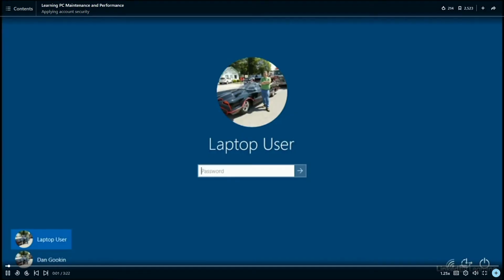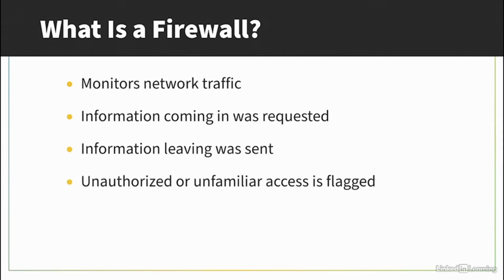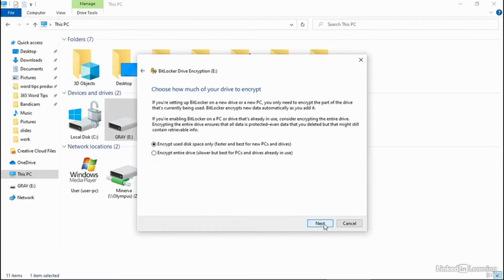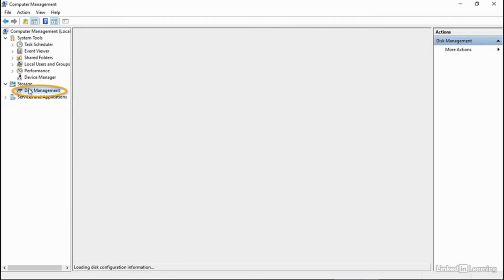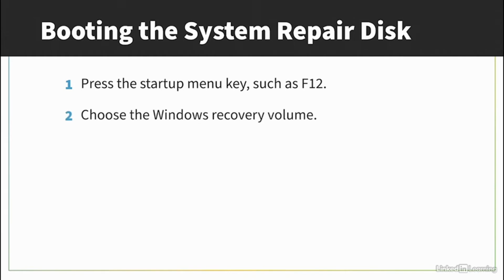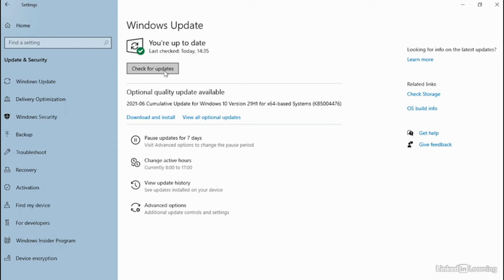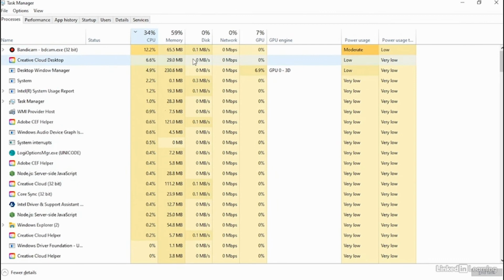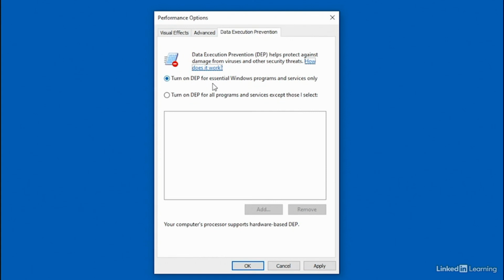Become an IT Support Technician - Learning PC Maintenance and Performance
PC maintenance and performance go hand in hand; when you correctly maintain your computer, you usually see a corresponding boost in performance. Happily, basic computer maintenance tasks are simple enough for anyone to accomplish. This course teaches the elemental skills related to PC maintenance. It's a good, thorough background for anyone who works with Windows-based computers. Dan Gookin helps you configure simple settings to make sure your system is running at its peak, including Windows security settings, backup and recovery options, and updates. Plus, learn how to make everything run faster and smoother by identifying resource hogs and using tools like ReadyBoost for external caching.

Introduction
PC maintenance and performance considerations 47s

1. PC Security
Applying account security 3m 22s
Fighting malware 3m 30s
Using a firewall 2m 38s
Setting internet security 3m 24s
Applying data encryption 3m 55s

2. PC Backup
Configuring Windows Backup 3m 32s
Creating a system image 3m 21s
Recovering files and folders 3m 42s
Restoring the system 3m 33s

3. Windows Update
Configuring Windows Update 3m 3s
Installing an update 2m 36s
Rolling back a recent update 3m 10s

4. Improving PC Performance
Monitoring system resources 4m 28s
Using ReadyBoost 3m 3s
Adjusting performance options 2m 55s

Conclusion
Next steps 1m 5s